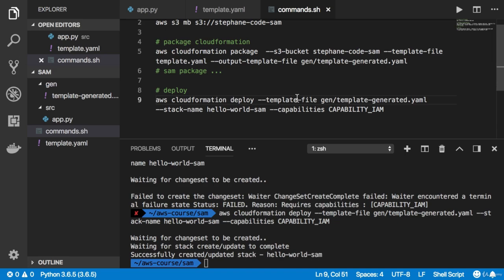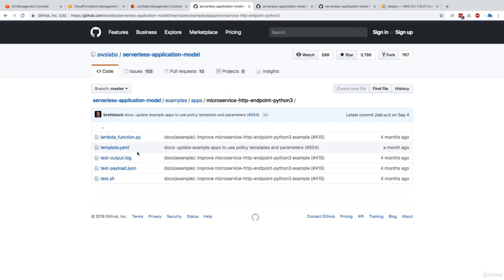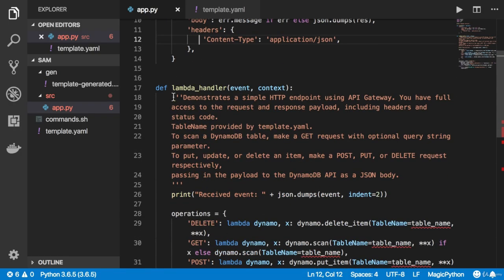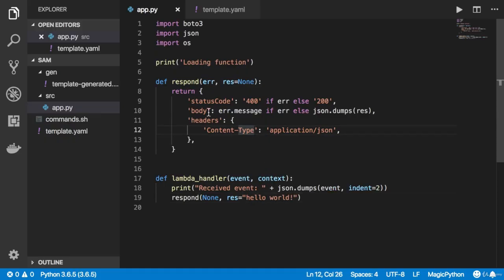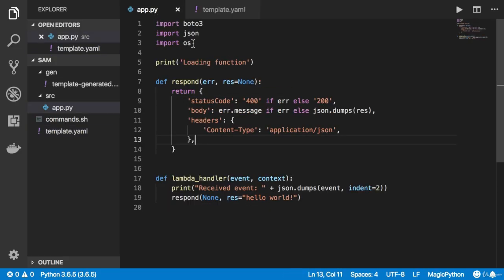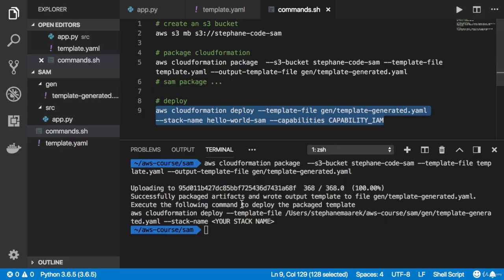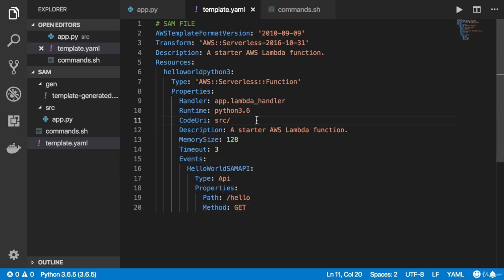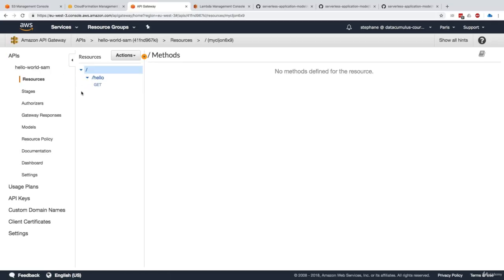16. 6 SAM API Gateway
16. AWS Serverless SAM - Serverless Application Model